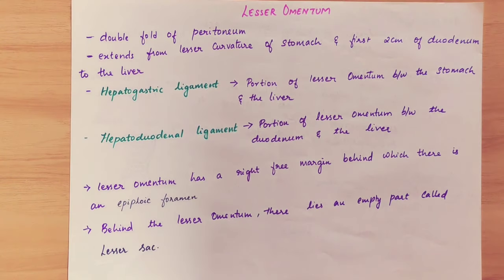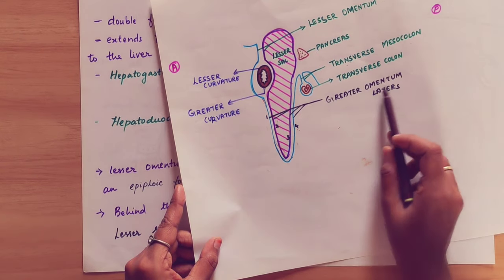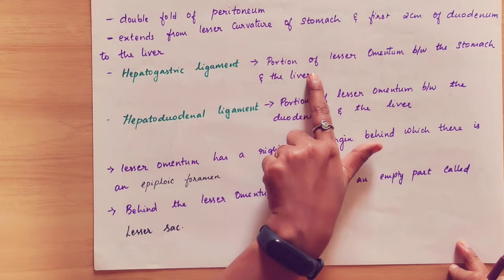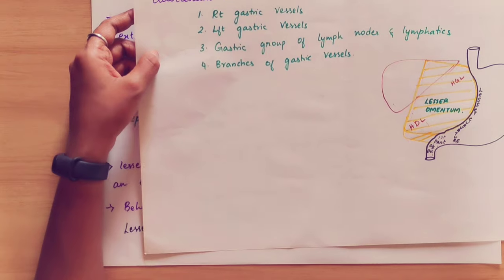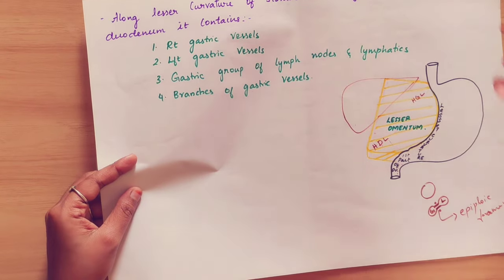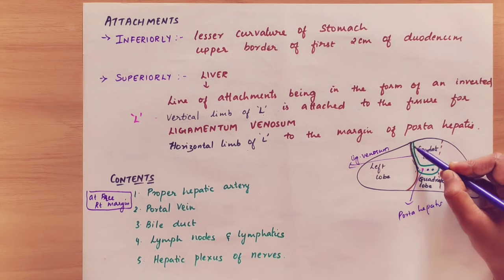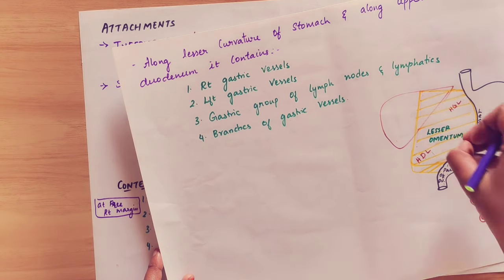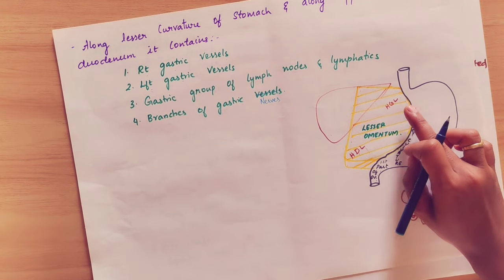LESSER OMENTUM / PERITONEUM / ABDOMEN / ANATOMY /IN TAMIL